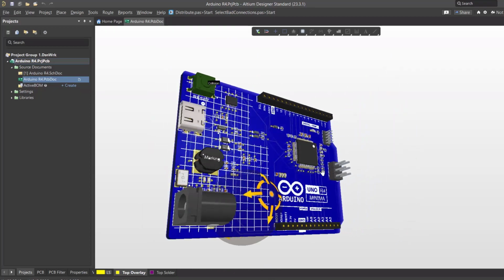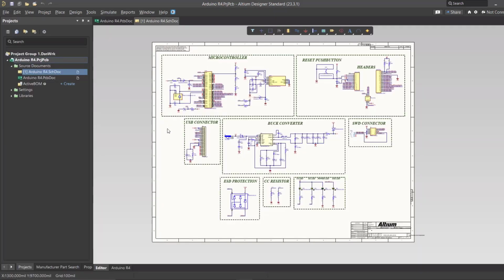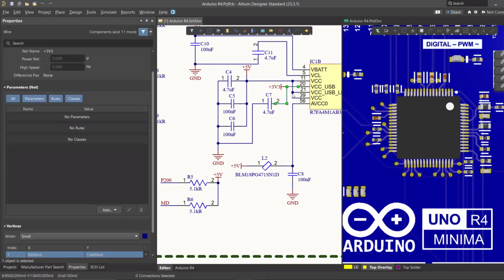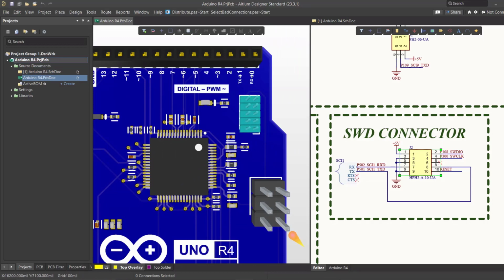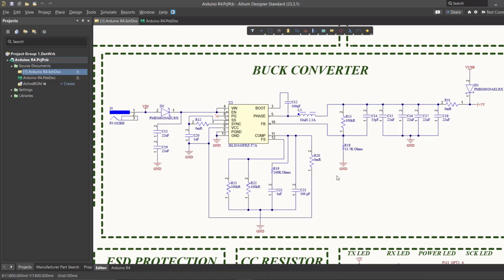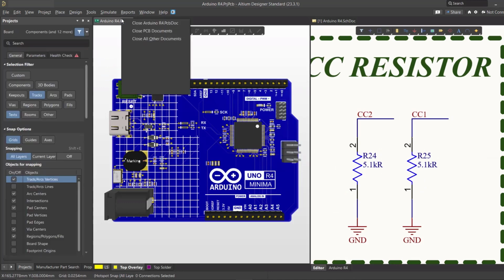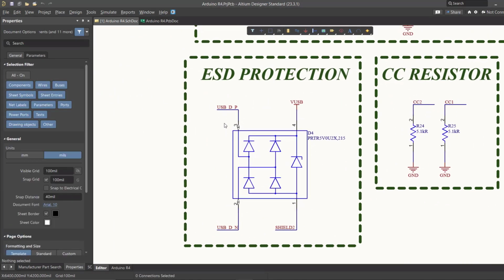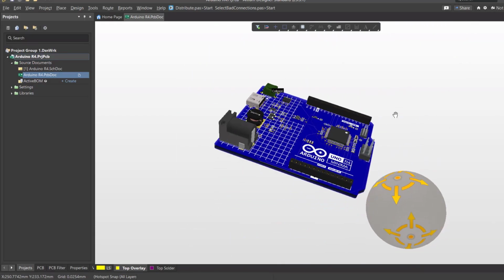Arduino UNO R4 Schematic Deep Dive Exploring Every Circuitry Detail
Altium Educational Programs: Empowering the Next Generation of Engineers

Altium 365: The Next Generation Cloud Platform for Electronics Design Collaboration

Octopart: The Search Engine for Electronic Parts and Components

NEW VIDEO!!

Arduino UNO R4 Schematic Design Step by Step in Altium Designer

Welcome to our comprehensive guide on designing the Arduino R4 schematic from scratch using Altium Designer! In this detailed tutorial, we'll walk you through the entire process of creating a customized schematic for the Arduino R4 development board.

🛠️ Tools Used:

Altium Designer for schematic design and analysis.

🚀 Stay Tuned:
This video is part of our "Arduino R4 Masterclass" playlist, where we guide you through every aspect of working with the Arduino R4 development board.

📢 Join the Conversation:
Have questions or want to share your Arduino R4 schematic design experiences? Join the discussion in the comments below, and our community will be happy to assist you!

Feel free to customize this video description with your own links, resources, and additional information as needed. Ensure that it provides a clear overview of the video's content and encourages viewers to explore the rest of your playlist.